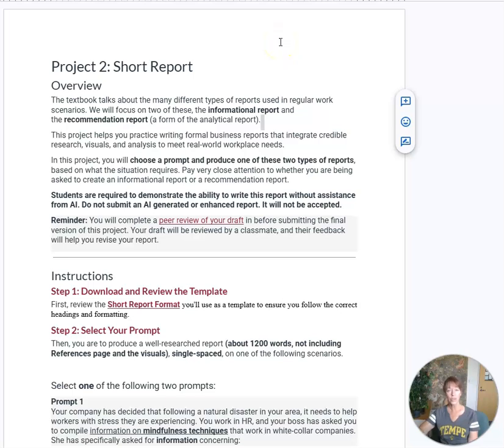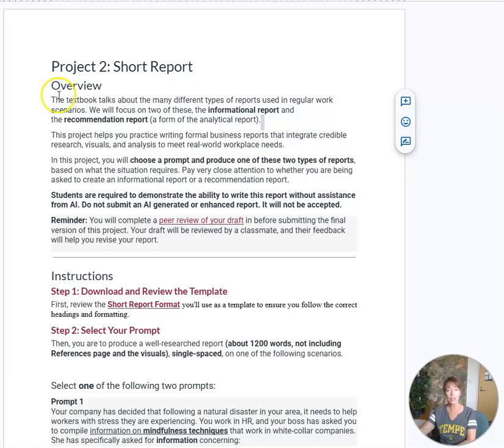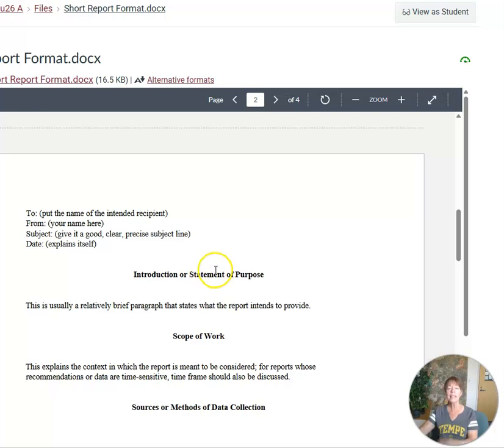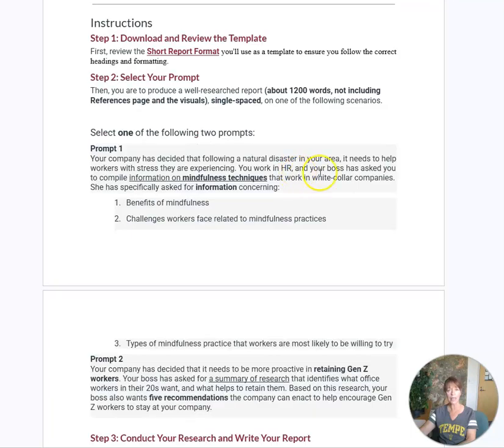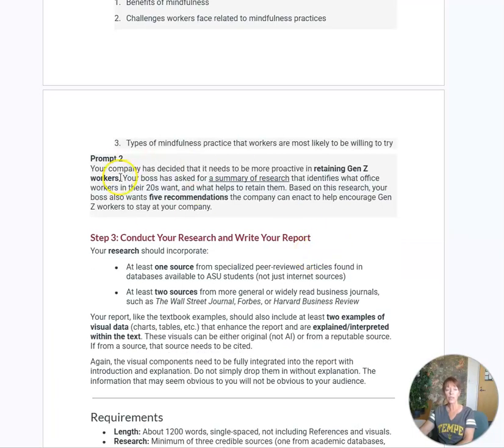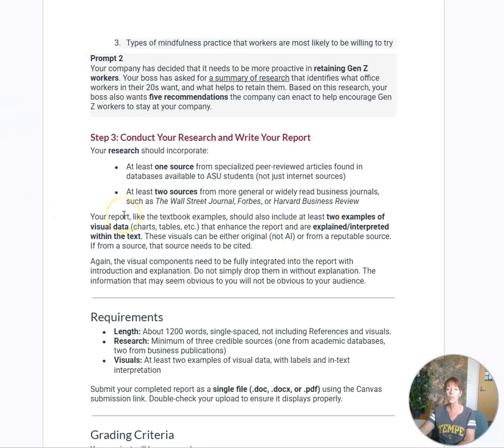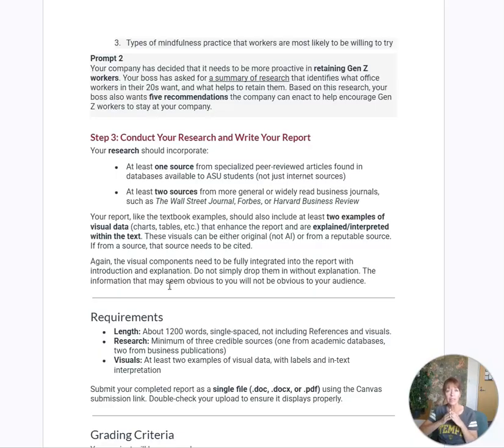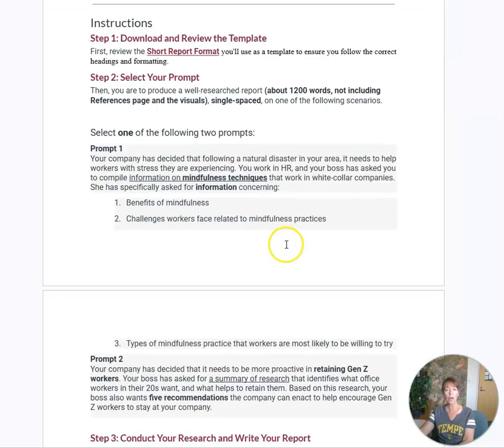ENG 302 O Project 2 Short Report